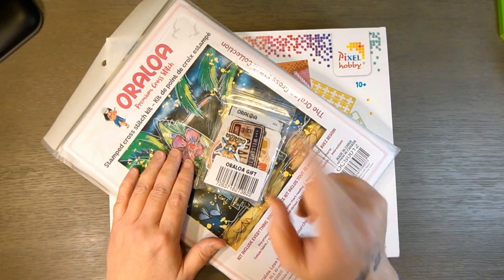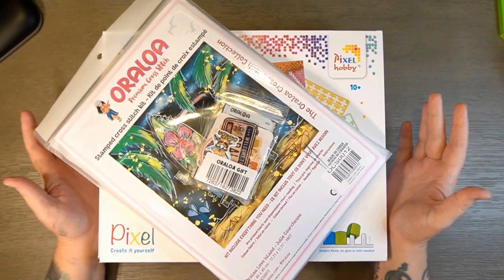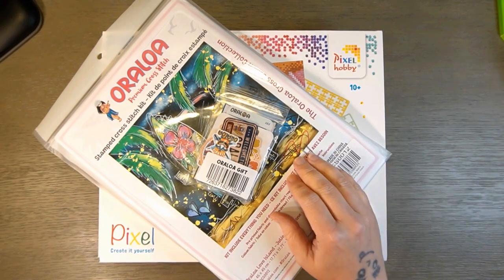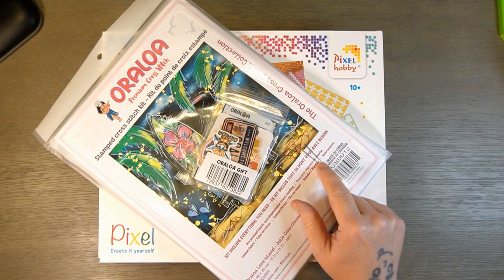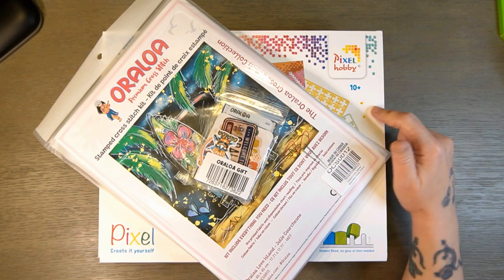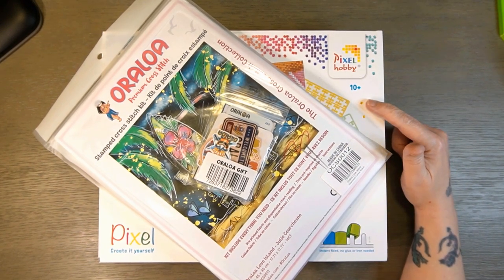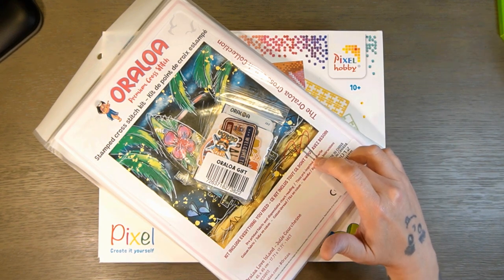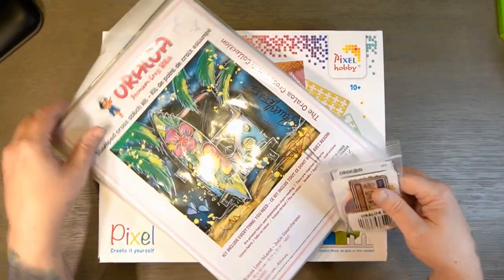Unboxing Oraloa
Join me for this unboxing from Oraloa. Featuring a cross stitch picture and a Pixel Hobby picture exclusive to Oraloa.